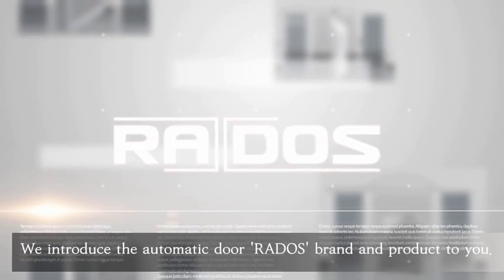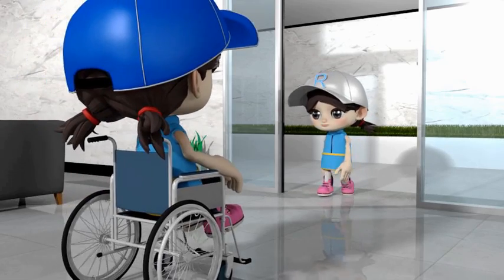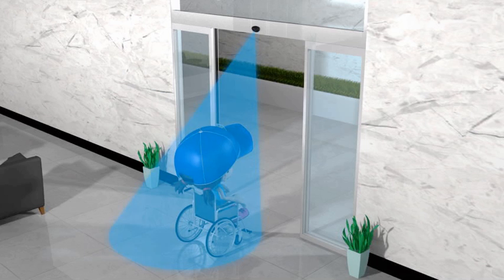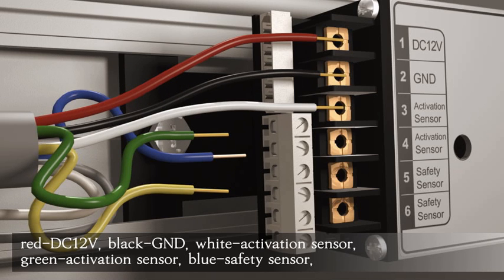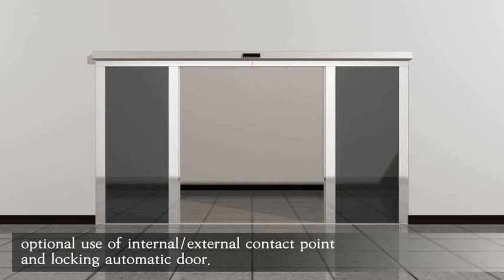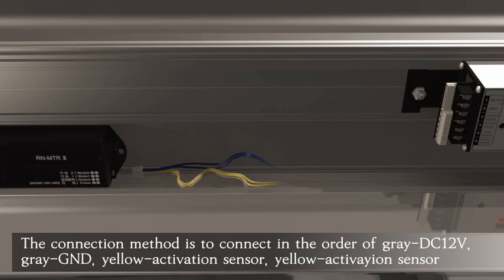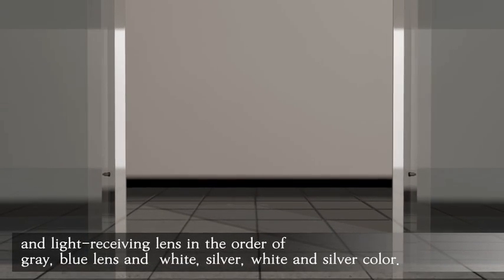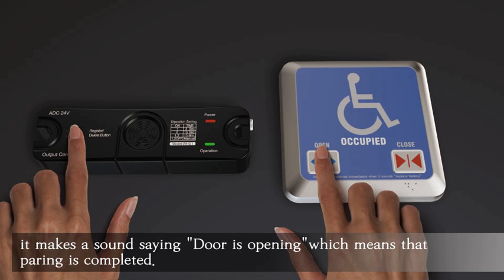Automatic door Installation Video (RITS-N)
RITS-N Automatic door Installation Video